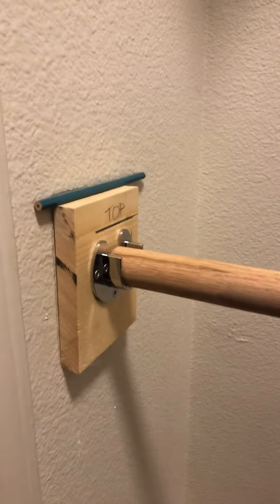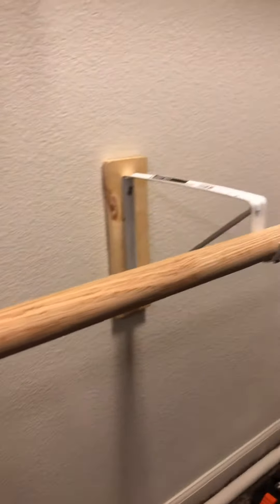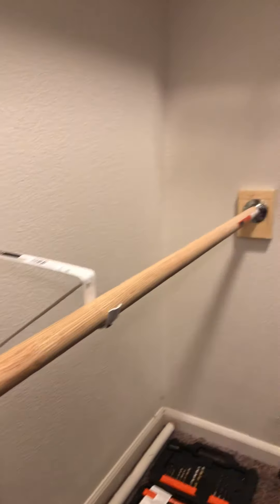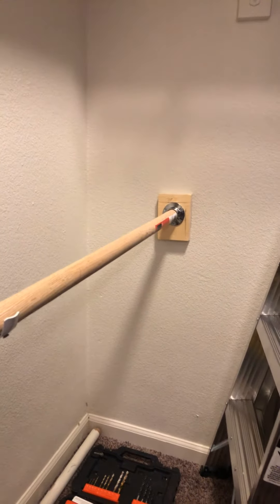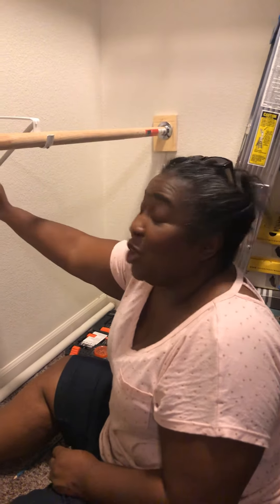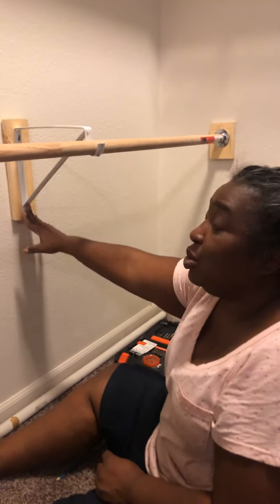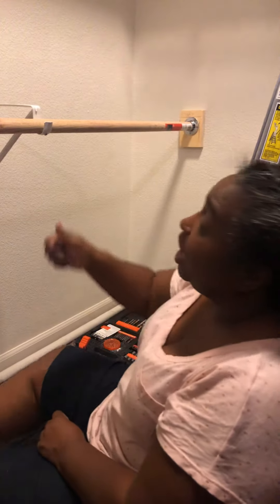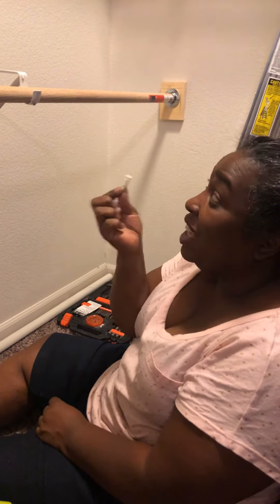Replace closet shelves part 3, the grand finale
Hello Champions,

We are back, the closet is complete